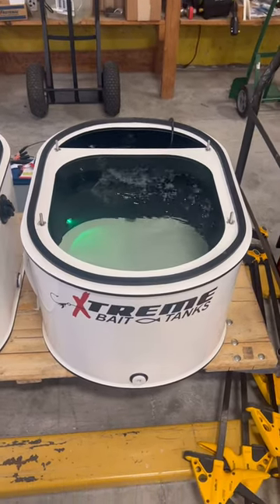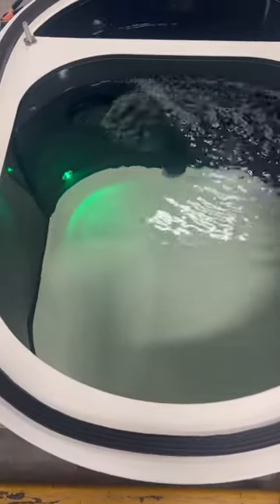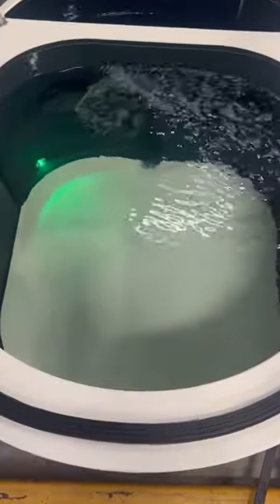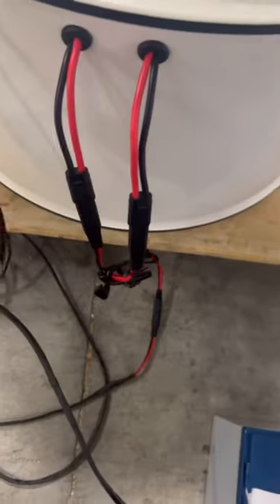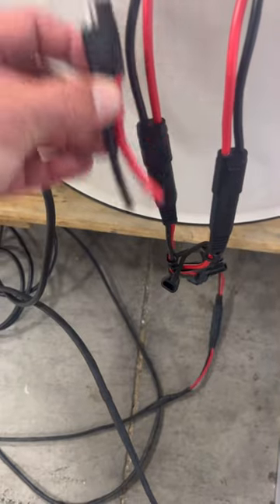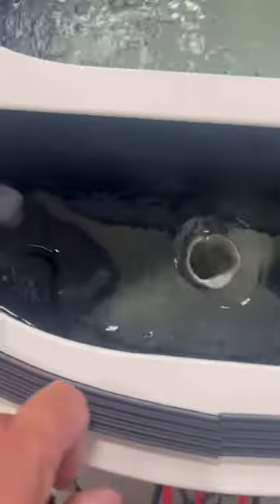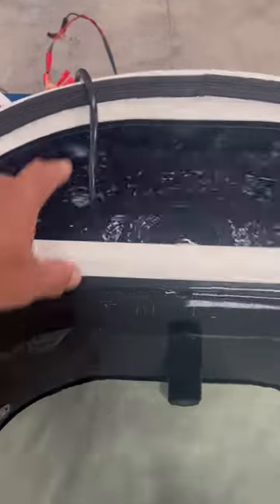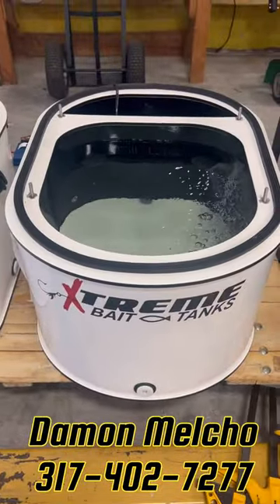23 gallon X-Treme Bait Tank is a Signature Series 35 cut down to 18" tall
The short 23 gallon bait tank is quickly becoming one of our most popular bait tanks.  It has the same footprint of our 35 gallon (24" x 32" long), only it's 18" tall instead of 26" tall.